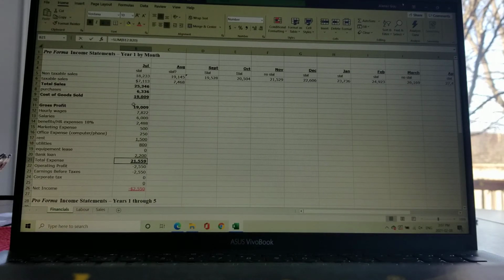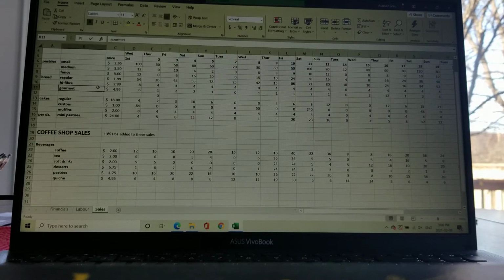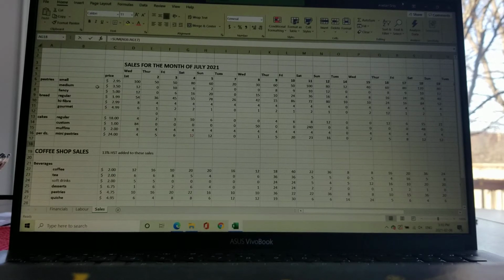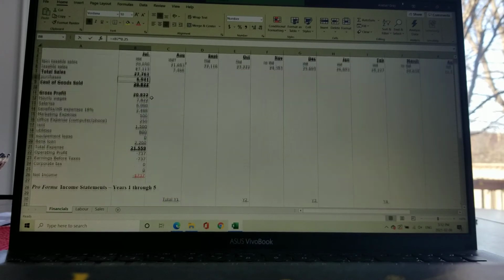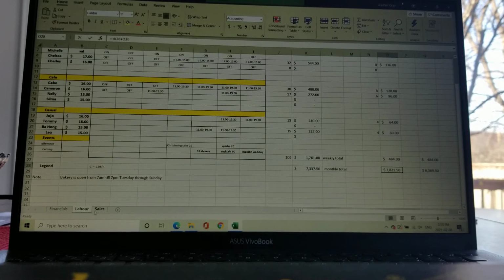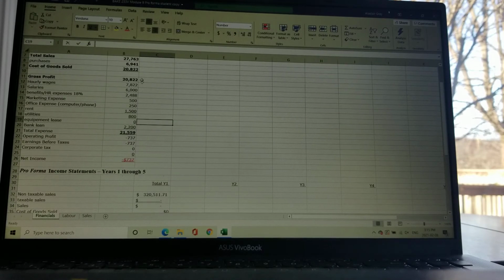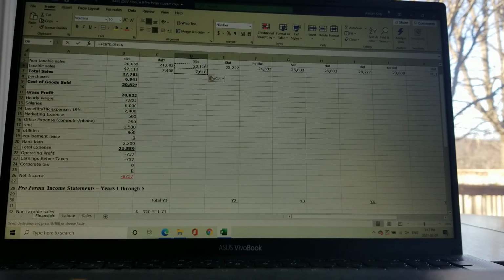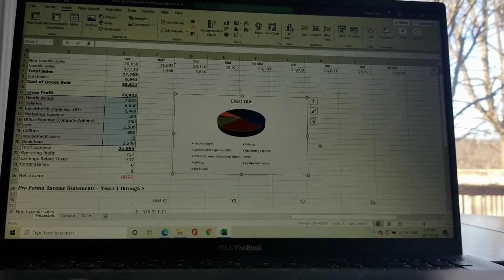BAKE 253 Pro forma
A guide on how to complete the 'Pro forma' Excel file for BAKE 253. Also a quick instruction on how to create pie charts and graphs.